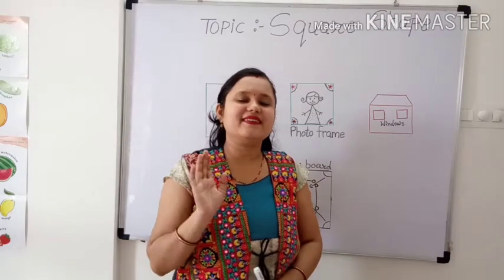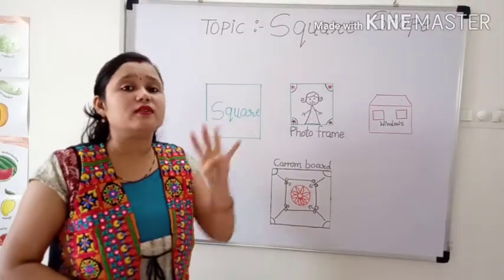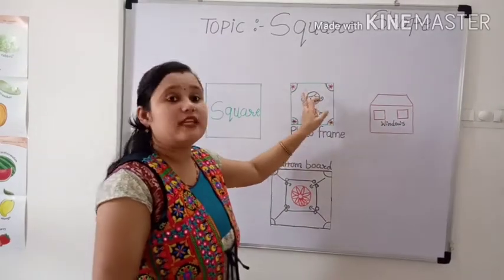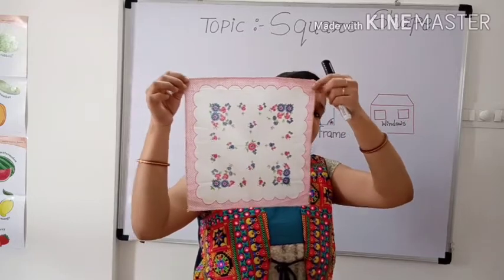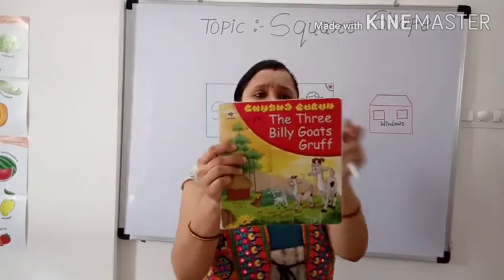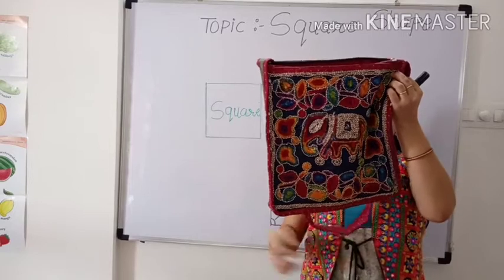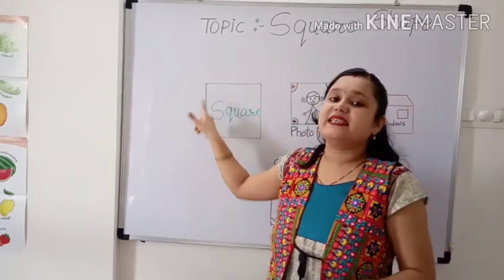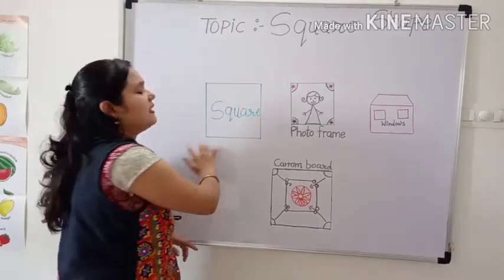Square shape | for nursery|Lkg|Ukg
Square shape for kindergarten